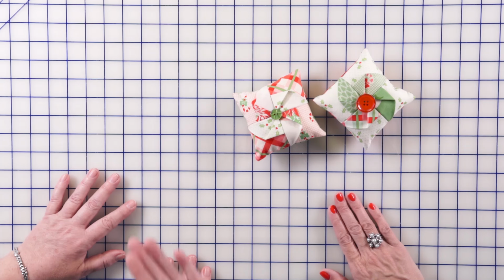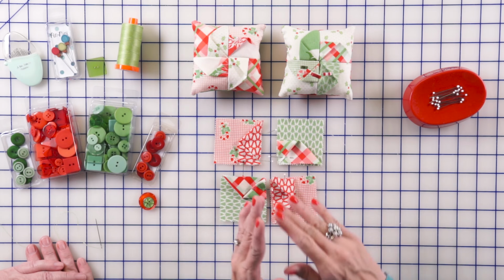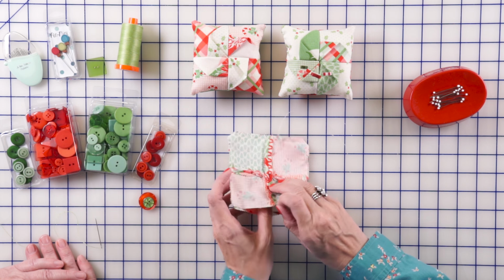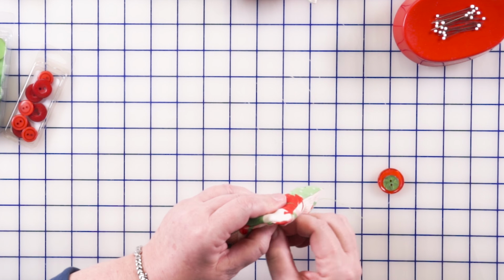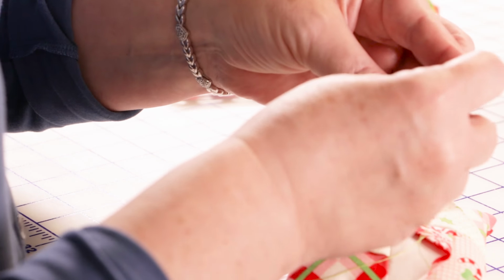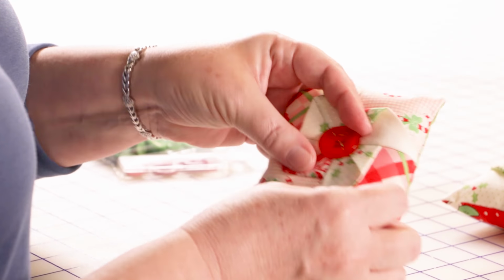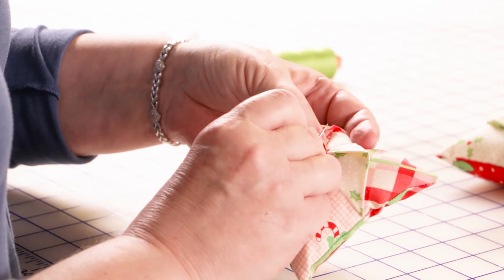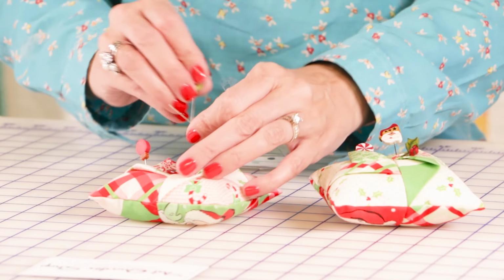How to Make a Pinwheel Pincushion | Fat Quarter Shop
Kimberly shows us how to make a Pinwheel Pincushion and Cecile shows us how to add a button to embellish it!